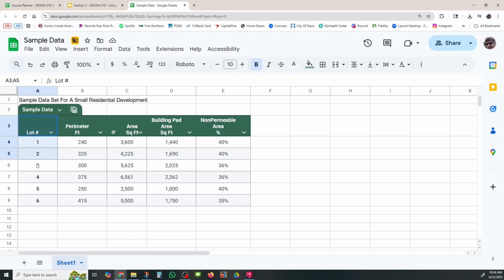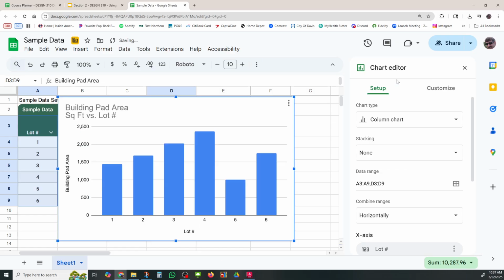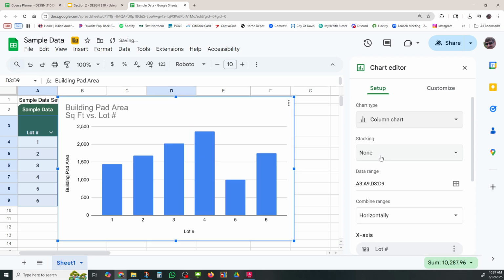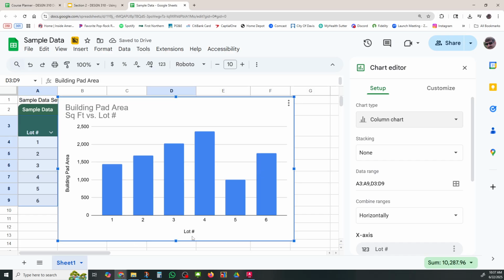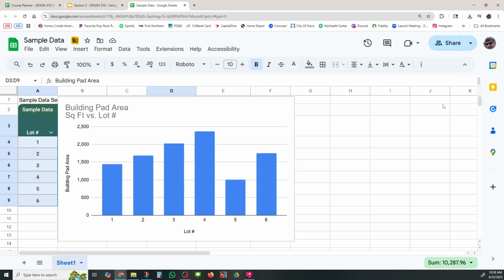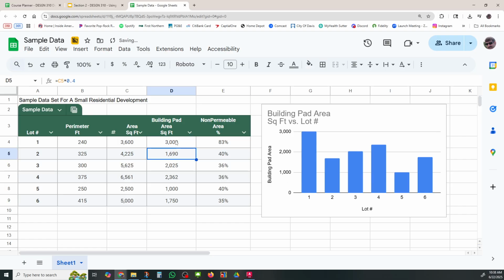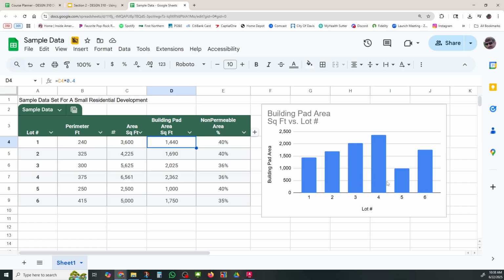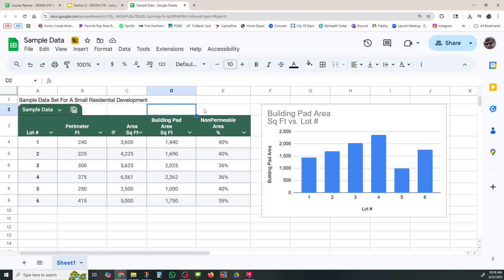310 Spreadsheets Charts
310 Spreadsheets Charts